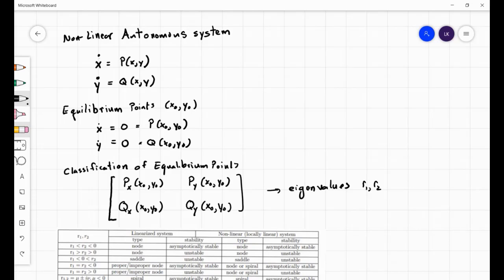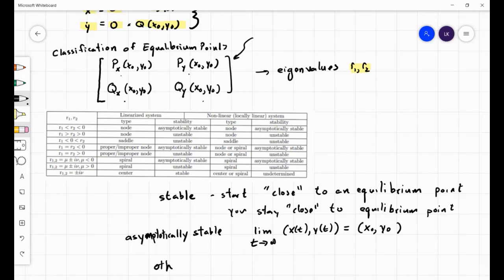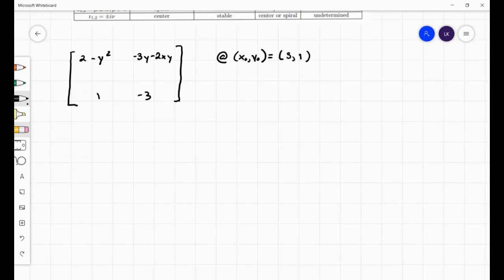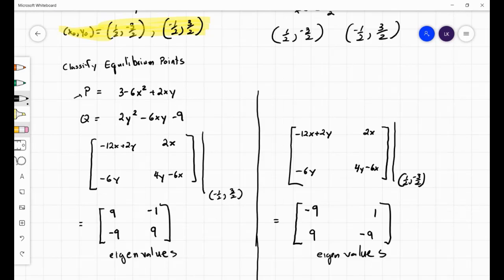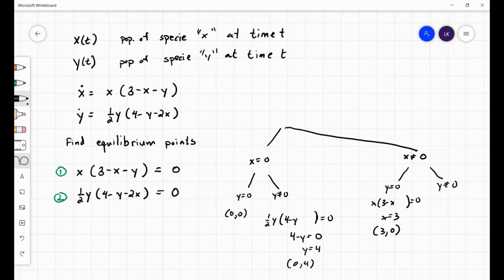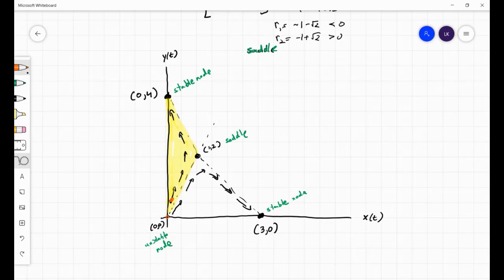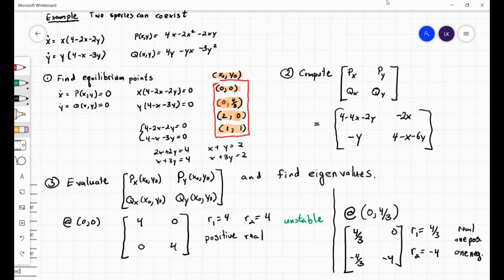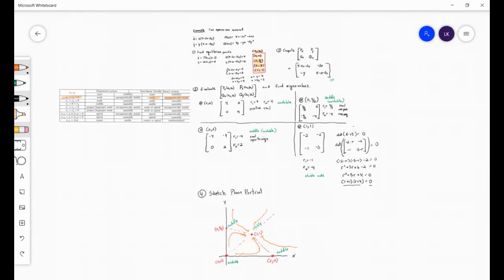MATH 2420 Week 12 Review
We find and classify equilibrium points a a non-linear autonomous system of two first order differential equations.